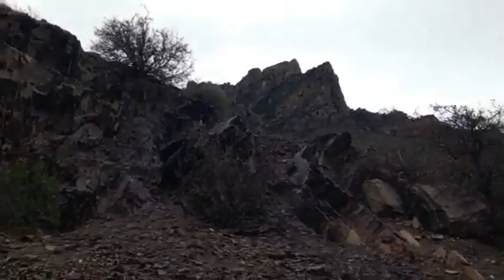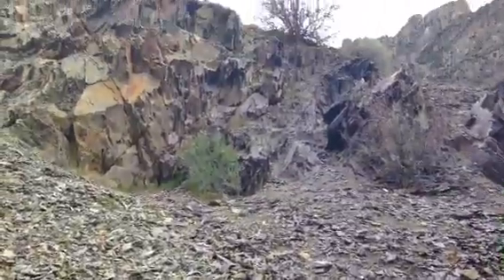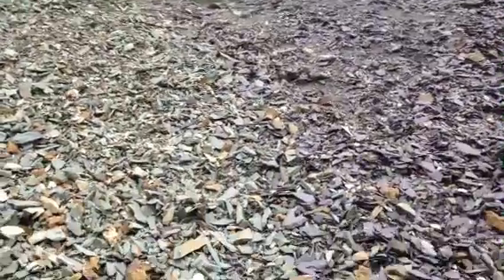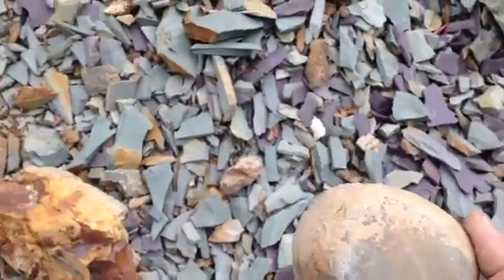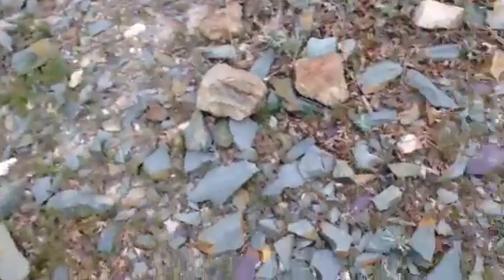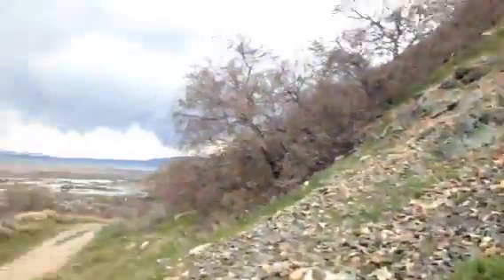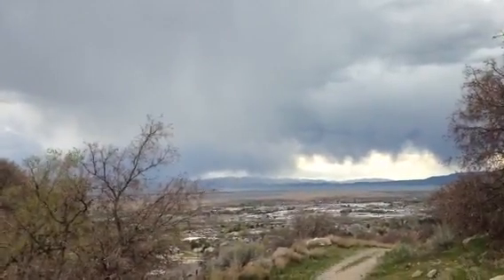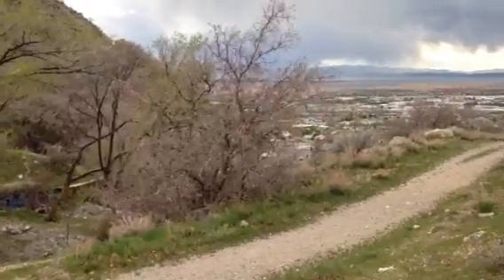Slate canyon prospecting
Exploring and hiking in a new area and found a contact zone along the Wasatch mountain range.